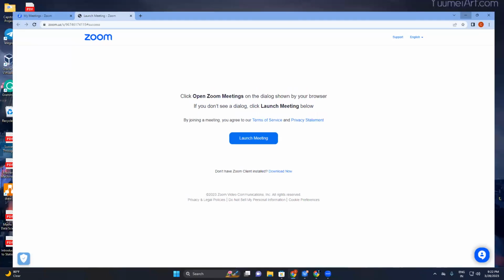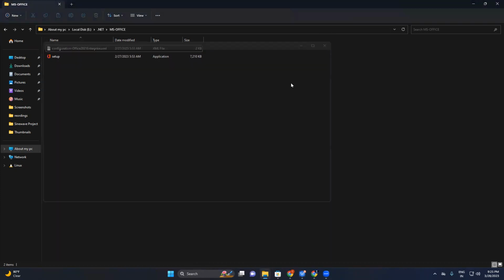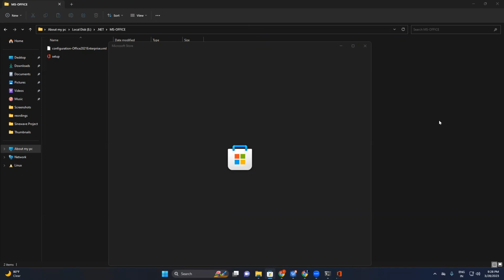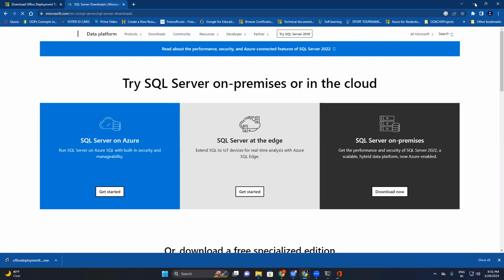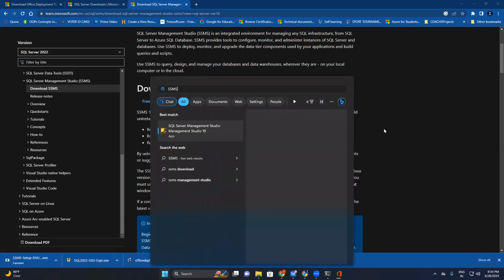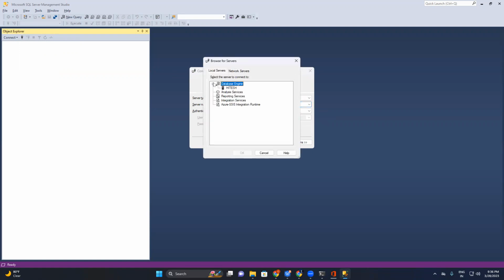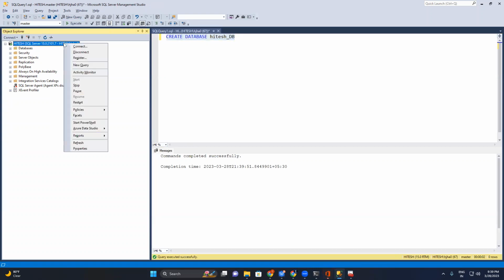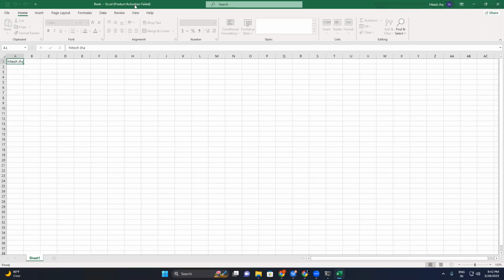How To Download Data Analytics Tools | Best Tool For Data Analytics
Today, we are here to tell you how you can download a set of Data Analytics effortlessly and efficiently, which includes Microsoft Excel, SQL Server, SSMS, and Power BI.  All the Software links are given below for your convenience.

If you are interested to explore more courses to elevate your career or are interested to join, send us a WhatsApp message: 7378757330

For Excel Free version, you can download WPS Office from Microsoft Store.
1)Download Whole Microsoft Office with Excel Setup code:- .\setup.exe /configure .\configuration-Office2021Enterprise.xml

4) Download Power BI Desktop:- you Download from Microsoft Store or else in the given